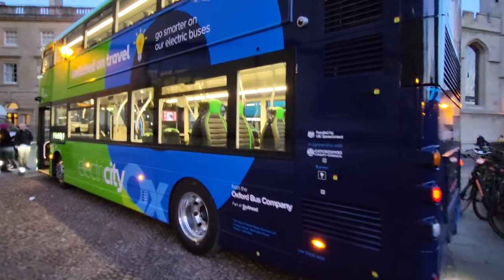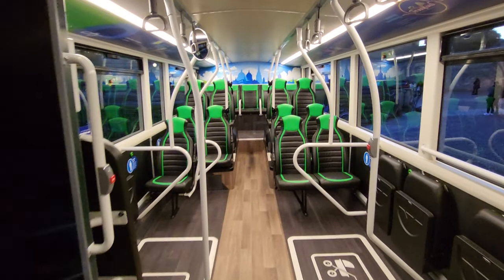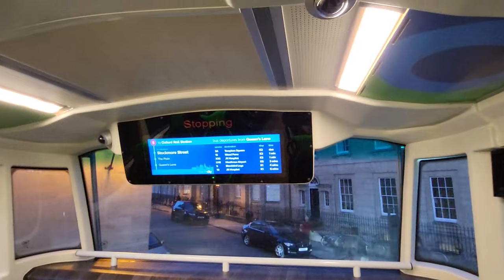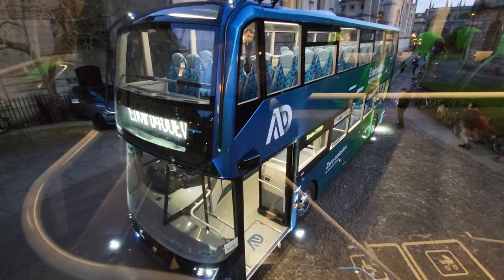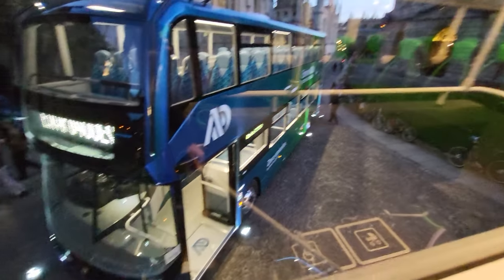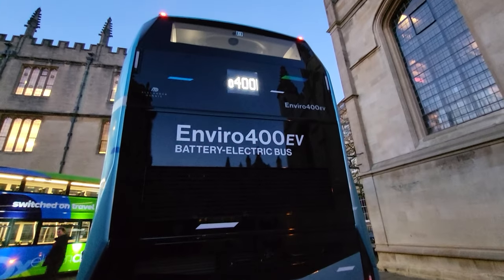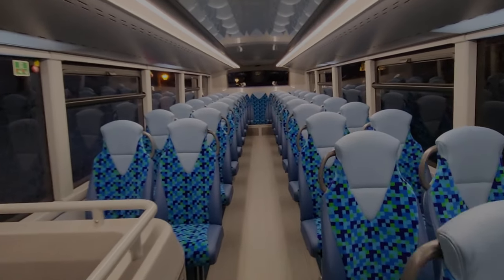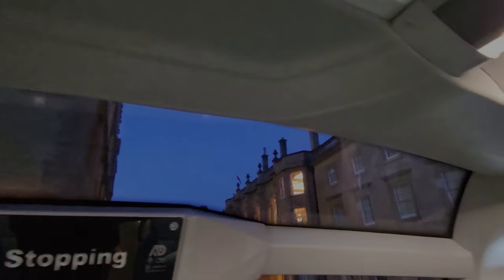Launch | Oxford Smartzone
In January Oxford launched its ‘SmartZone’ in which local operators Go-Ahead’s Oxford Bus Company ans Stagecoach are working with local stakeholders to deliver a combined fleet of 159 new electric buses for city services. Richard Sharman takes a look around one of the new Wrightbus Electroliner double-deckers for Oxford Bus Company at the launch event.